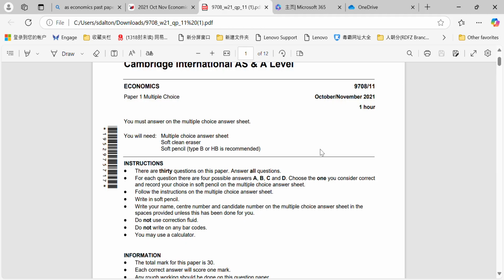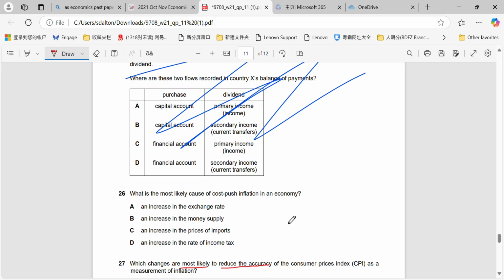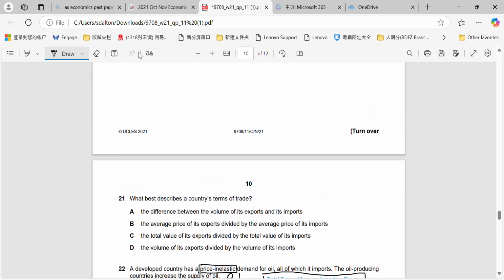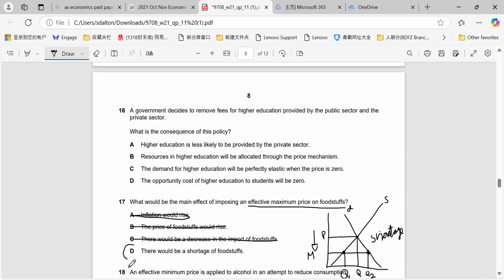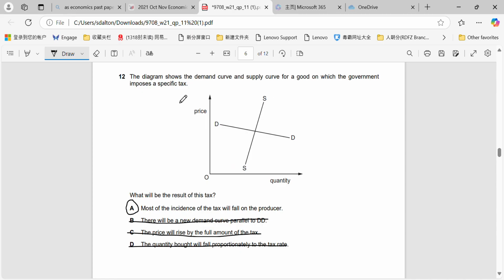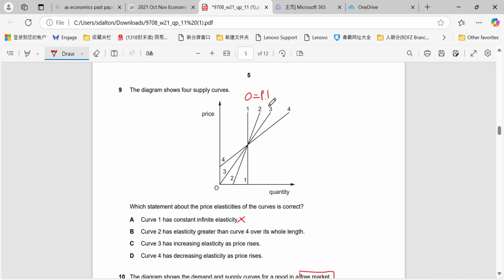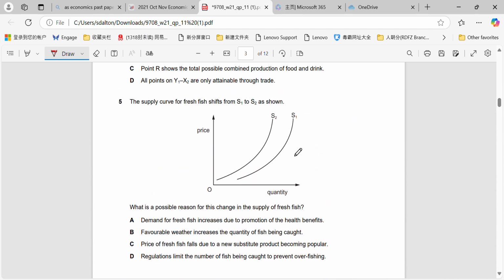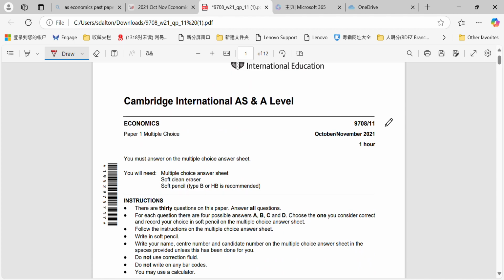9708 AS Economics 2021 ON QP11 Solved